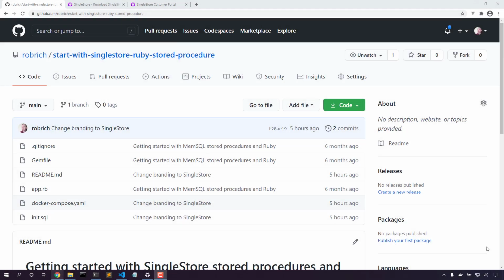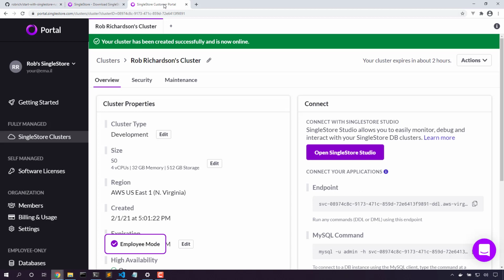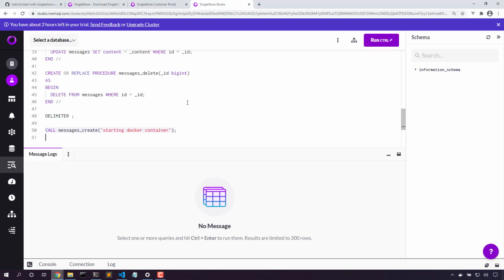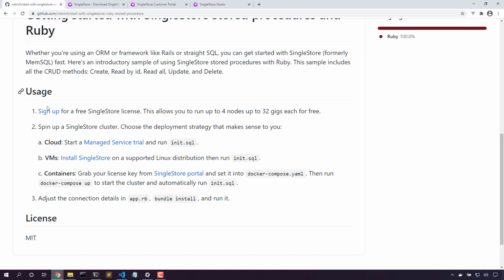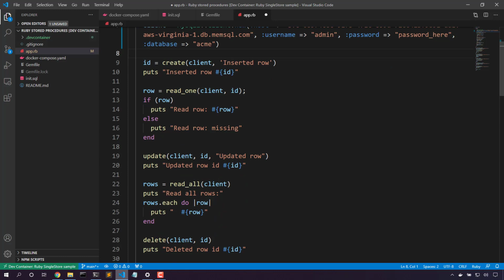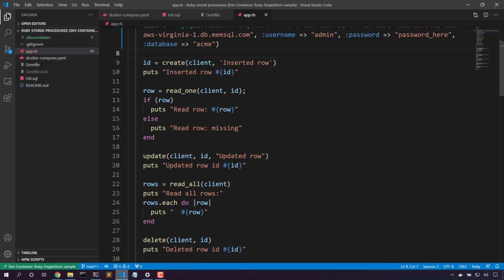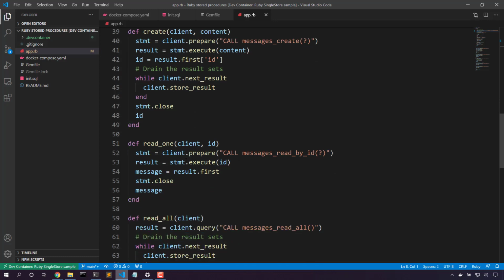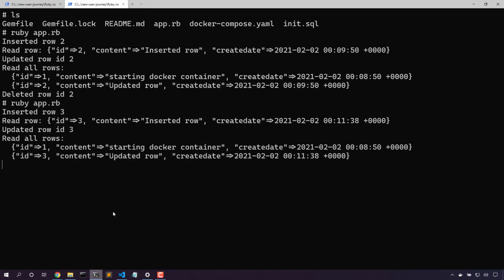Get started with SingleStore StoredProcedures in Ruby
Looking to code in Ruby, use standard gems, connect to SingleStore, and use stored procedures? This video gets you started. We use the standard mysql2 gem to connect straight to SingleStore.